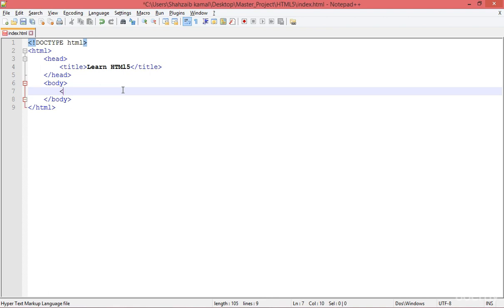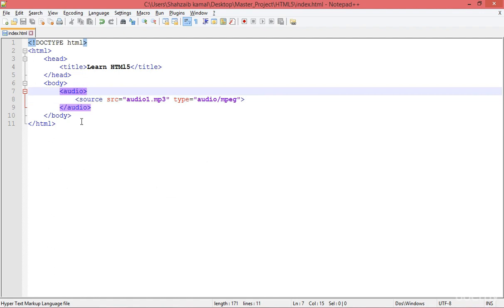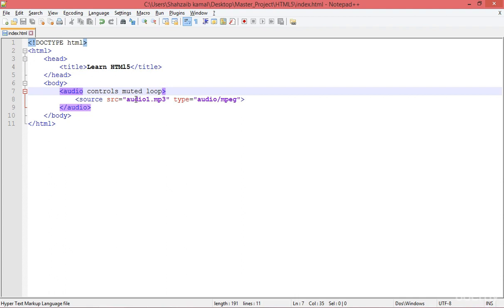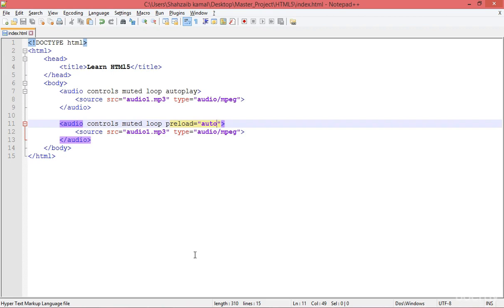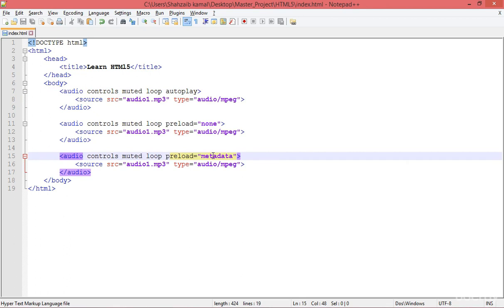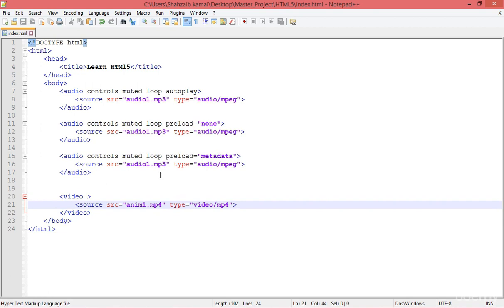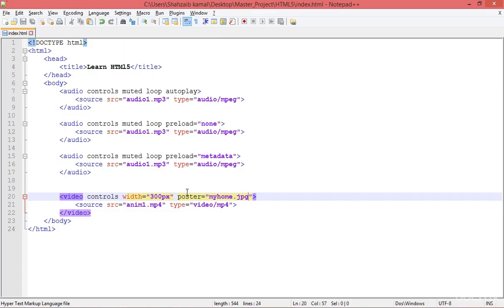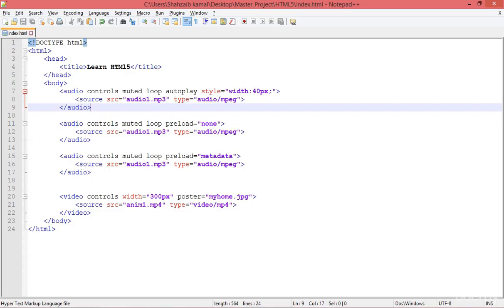HTML5 Multimedia, Learn HTML5 and CSS3 From Beginner To Advanced,Learn Your Self XP#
Lets in my channel  '' LEARN YOUR SELF'' every subjects of education of all classes like English, Mathematics, Science Subjects and economics education etc. you need not worry about in these subjects. Every subject is explained in simple method.HTML5 Multimedia, Learn HTML5 and CSS3 From Beginner To Advanced,